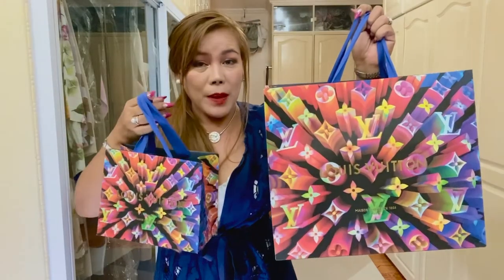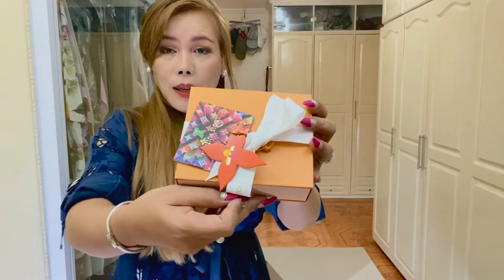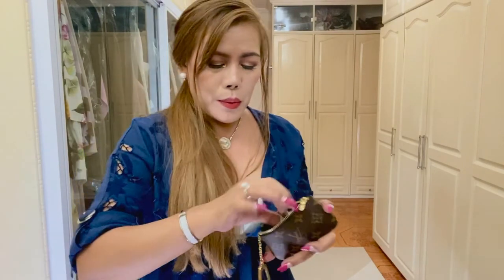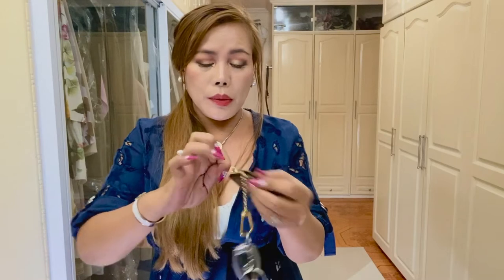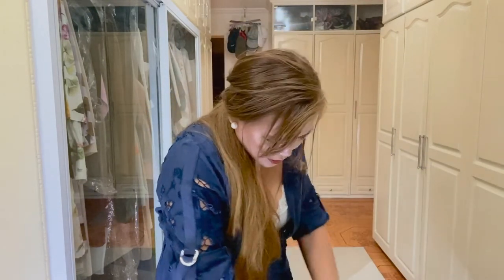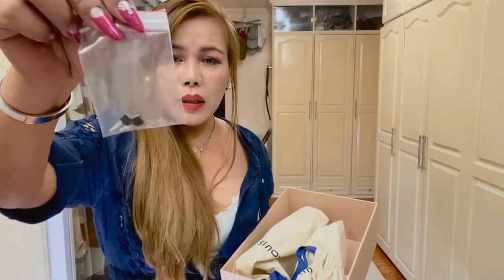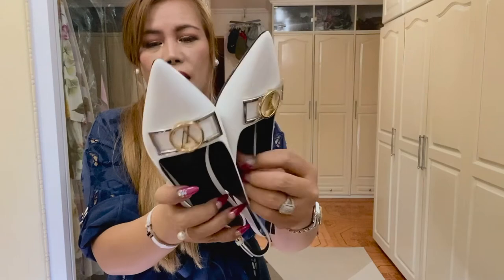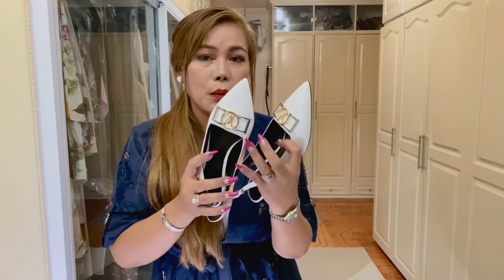WHAT I GOT FOR CHRISTMAS 2019 / LOUIS VUITTON UNBOXING + MOD SHOT | LIFE OF MC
I just want to share what i picked for Christmas from Louis Vuitton this year.  I bought two items for my self from the brand and i would love to hear your thoughts about them through the comment section down below.